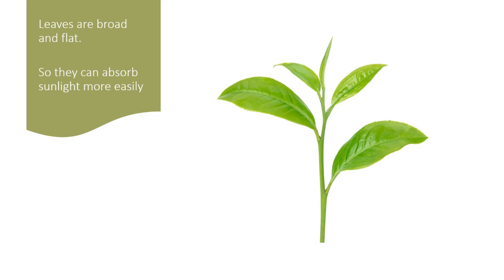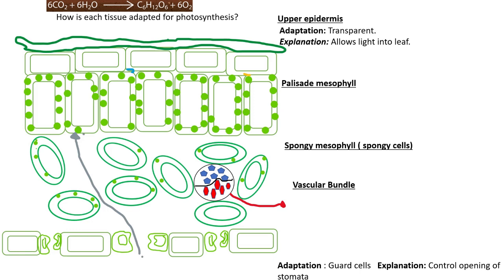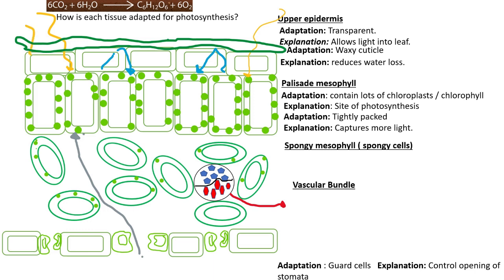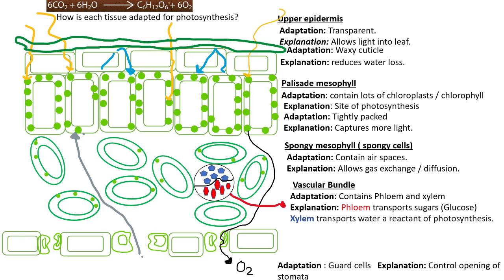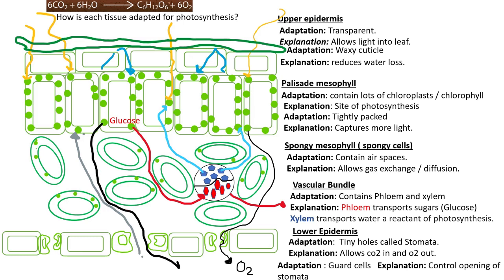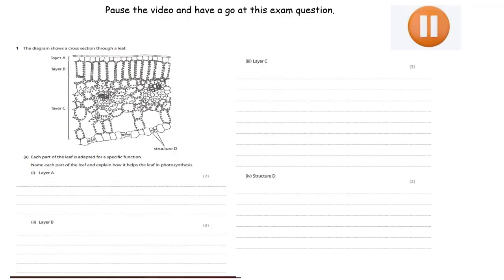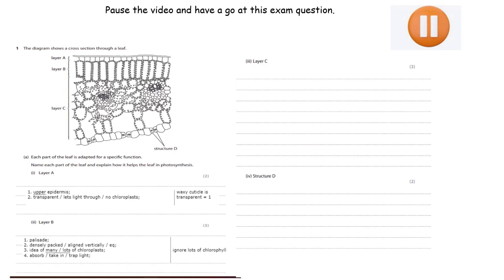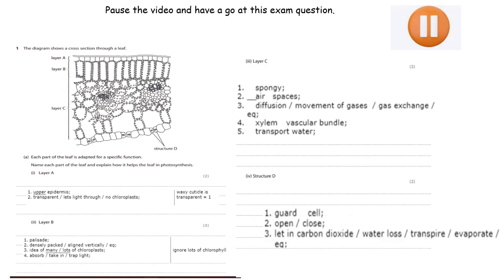IGCSE Biology Leaf structure Plant Nutrition KS4 Science GCSE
Here is a quick review of  leaf structure needed for Biology GCSE  and IGCSE